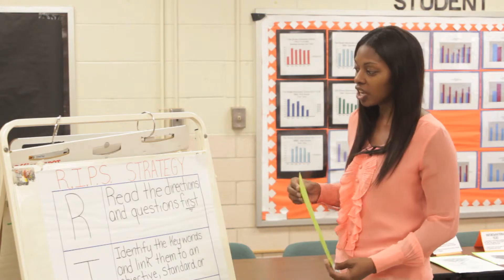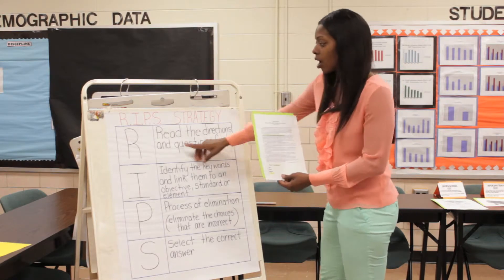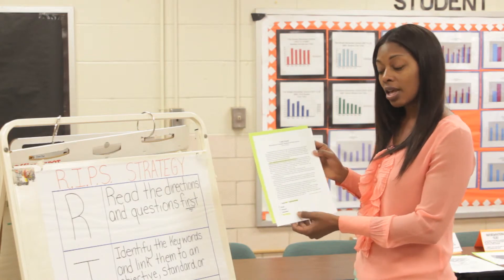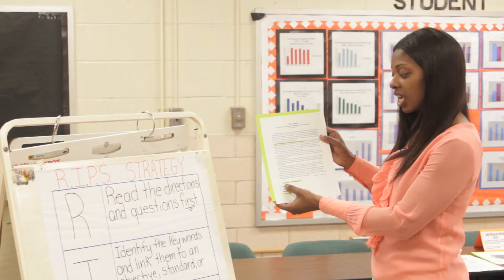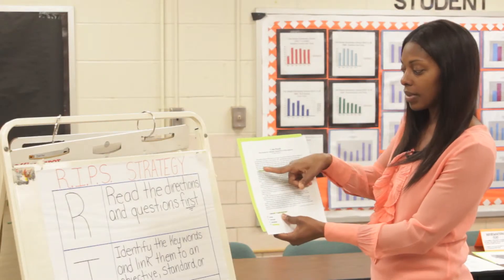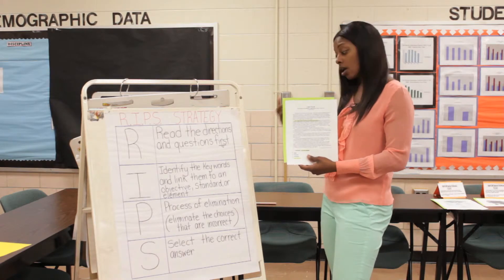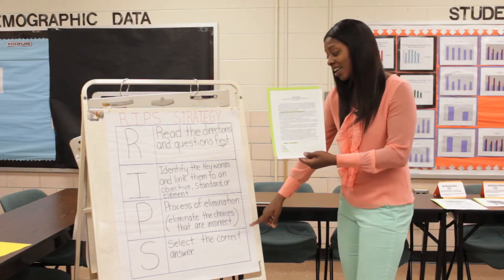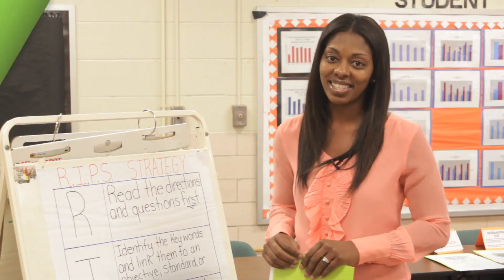How to Teach Kids Pacing on Reading Tests : Reading Lessons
Teaching kids pacing on reading tests will help with time management and will also aid kids in organizing their thoughts. Teach kids pacing on reading tests with help from an educator-turned accomplished author and passionate speaker with a heart for healthy relationships in this free video clip.

Bio: Lakia Brandenburg is an educator-turned accomplished author and passionate speaker with a heart for healthy relationships.

Series Description: Reading is always a fundamental part of a person's life, but it is especially so during those early formative years. Get tips on why reading is fundamental for primary and middle school students and beyond with help from an educator-turned accomplished author and passionate speaker with a heart for healthy relationships in this free video series.